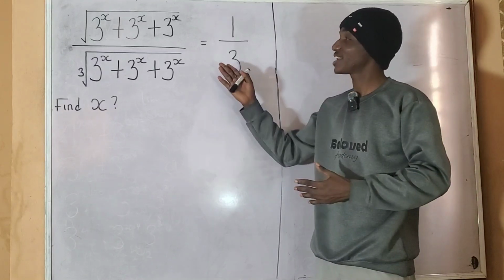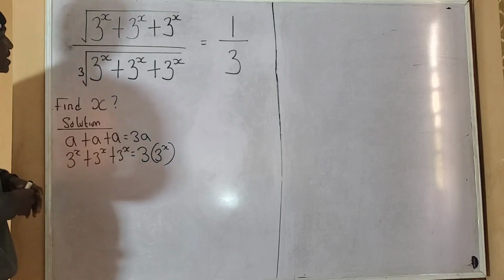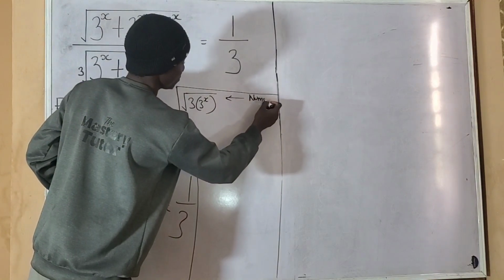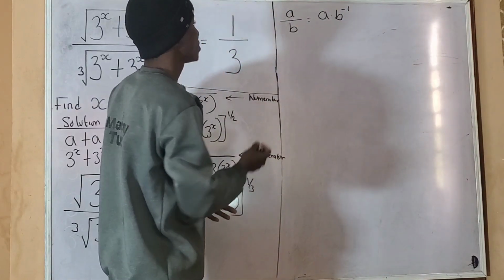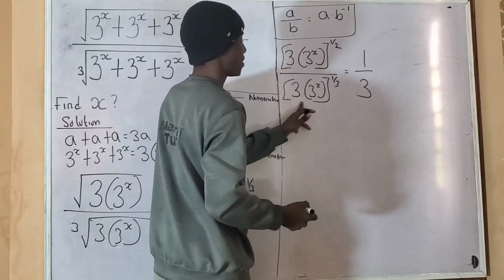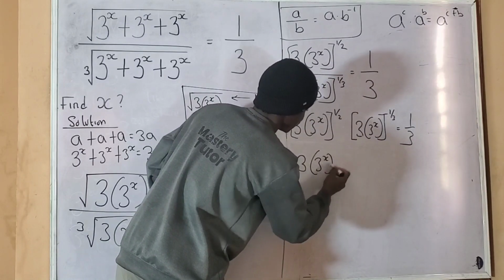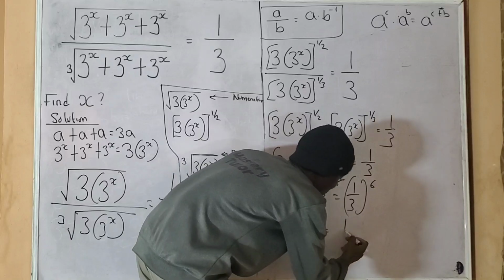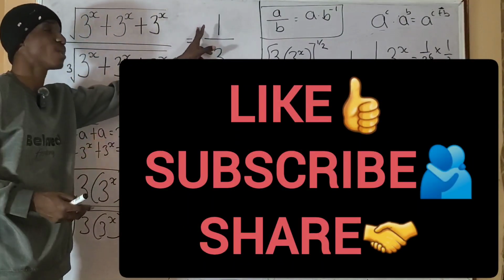A Challenging Surds and Indices Equation | Solve for x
In this lesson, we solve a unique exponential equation step by step using the laws of indices, properties of radicals, and algebraic simplification. If you're preparing for mathematics examinations or simply want to sharpen your problem-solving skills, this tutorial is for you.

In this video, you'll learn:

How to simplify expressions involving square roots and cube roots

Smart shortcuts for solving challenging mathematics problems